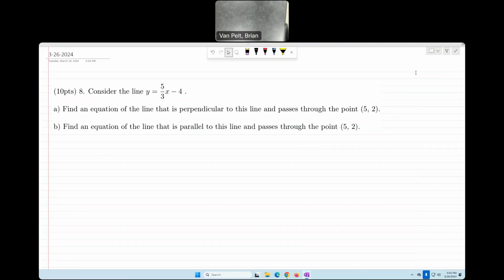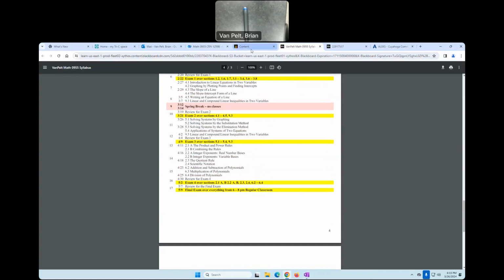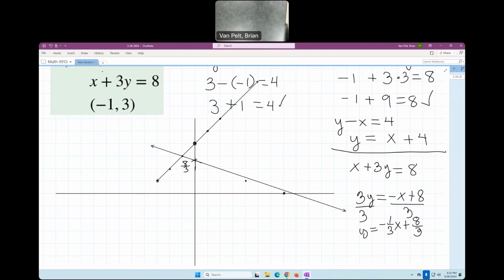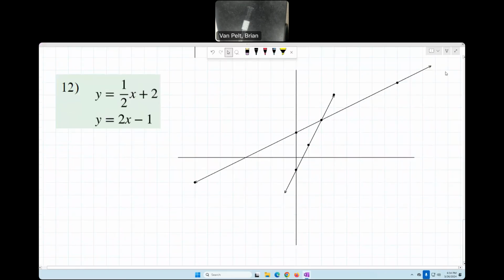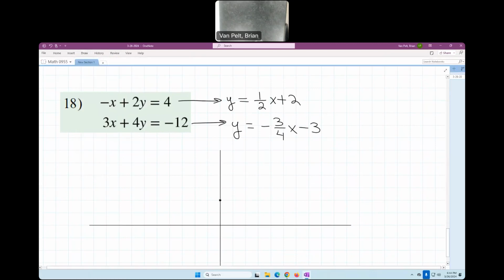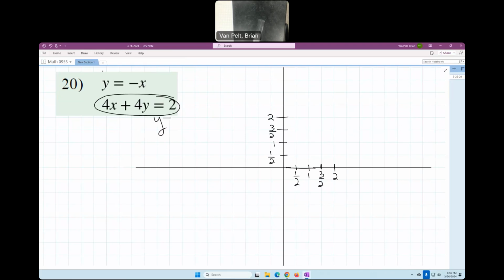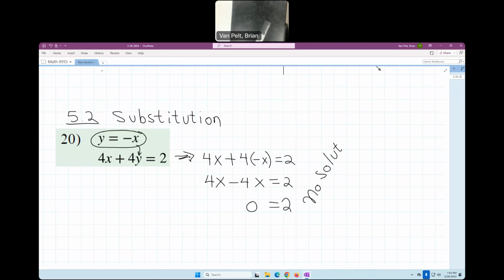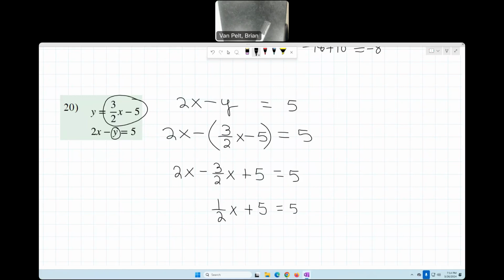3 26 2024